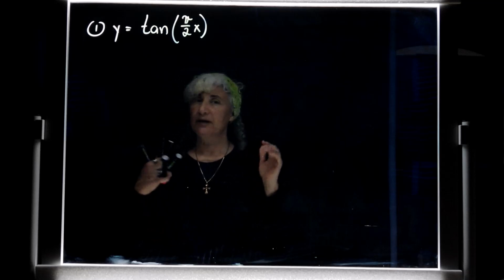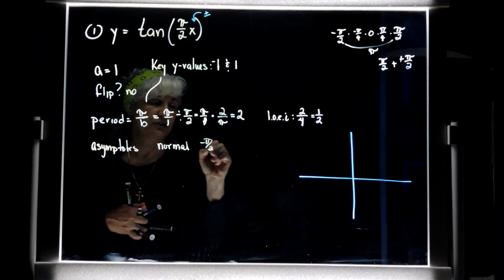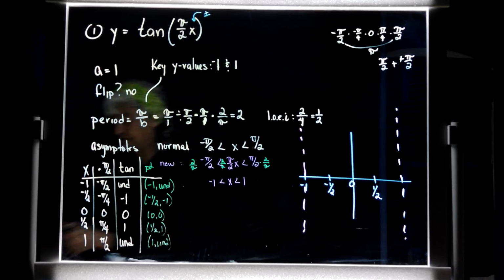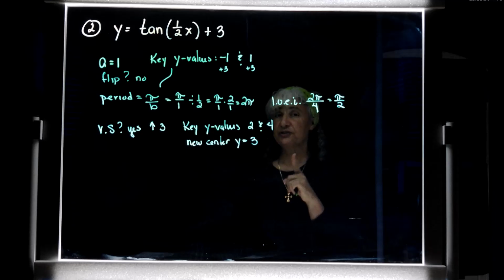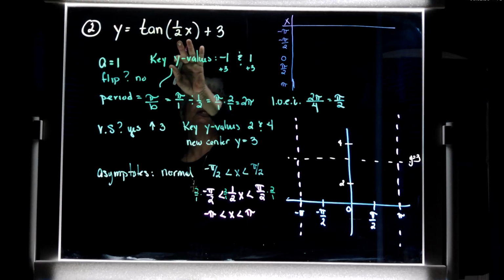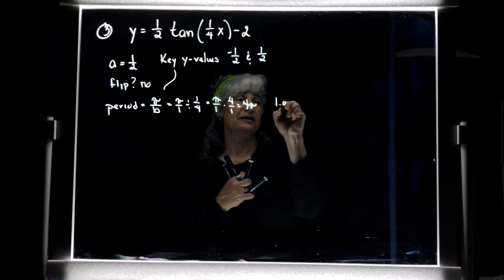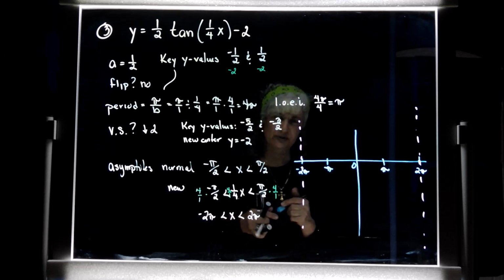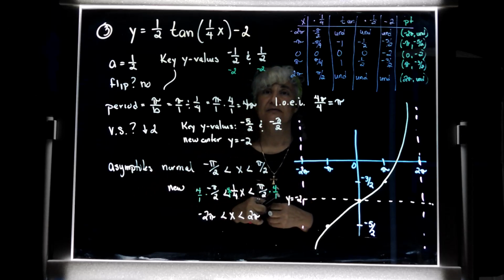trigonometry - graph tangent - answer key